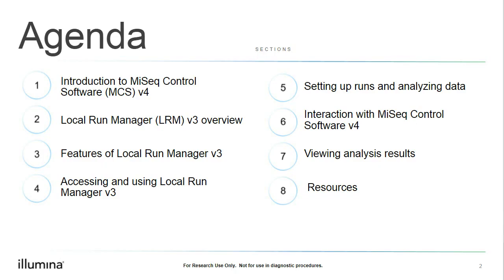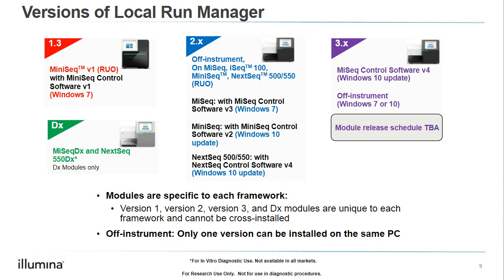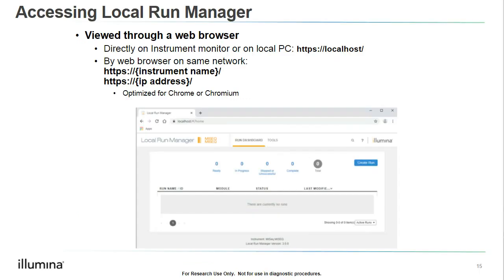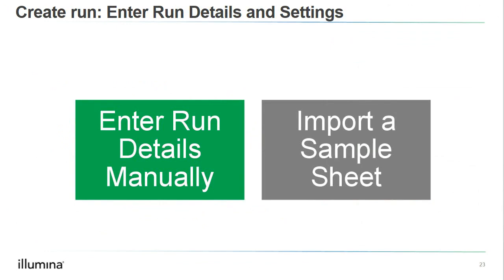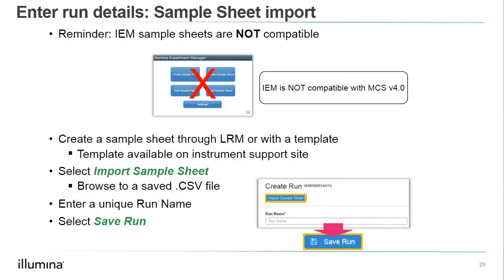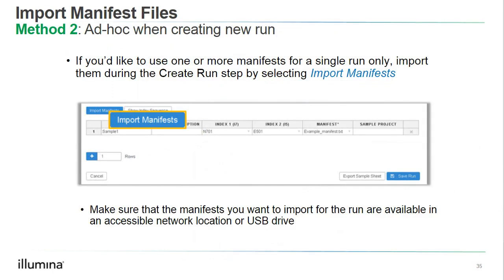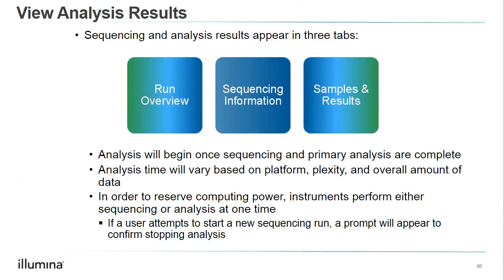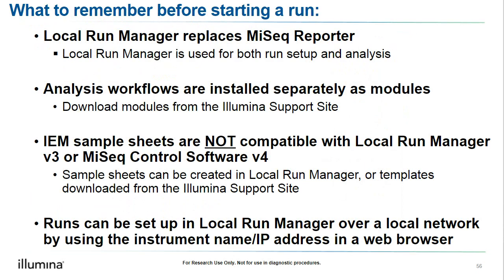Local Run Manager v3 with MiSeq Control Software v4: Introduction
Launching with the MiSeq Windows 10 update and MiSeq Control Software version 4, Local Run Manager version 3 is the Windows-based software solution for run management and data analysis. Local Run Manager v3 replaces MiSeq Reporter, and this webinar provides an introduction to the features of Local Run Manager v3. We will cover the following topics: features of Local Run Manager v3, how to set up runs and analyze data, available analysis workflows, and nteraction with MiSeq Control Software v4